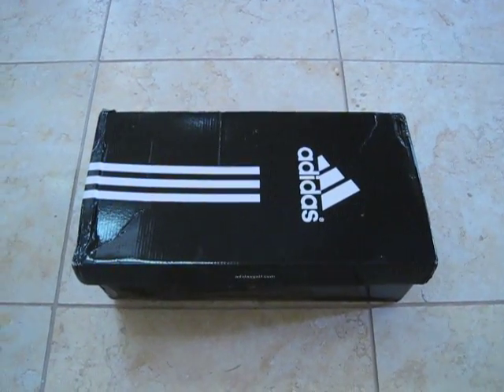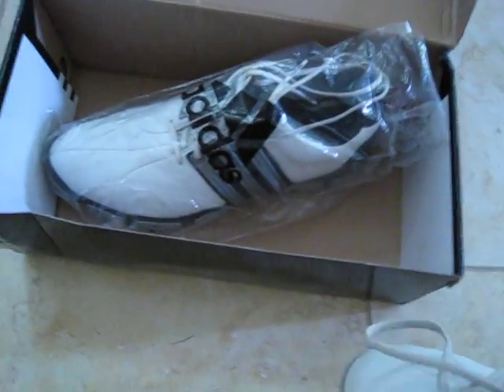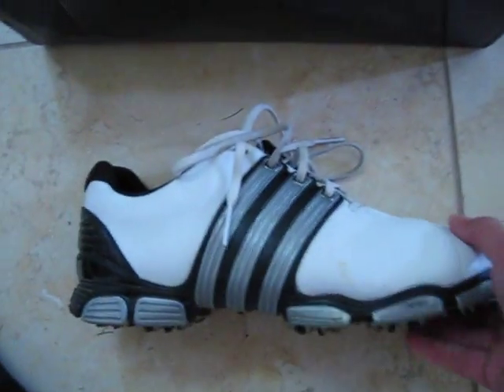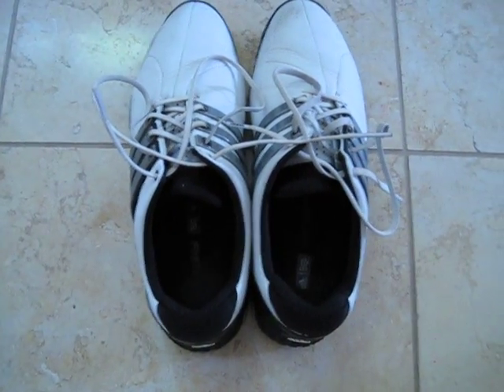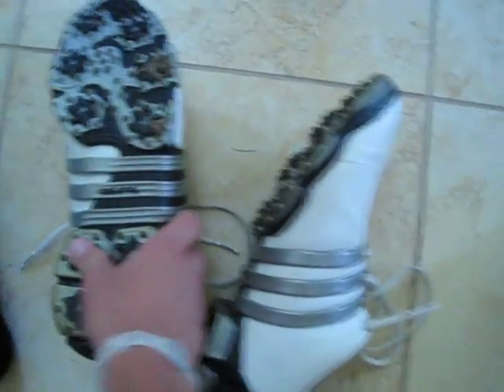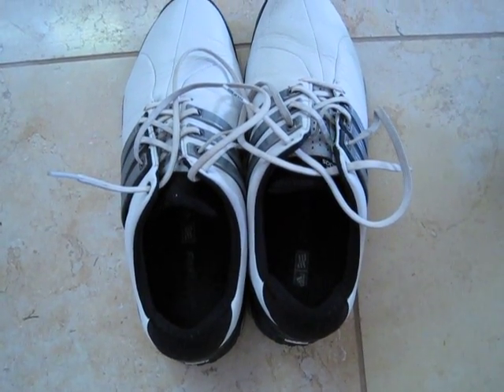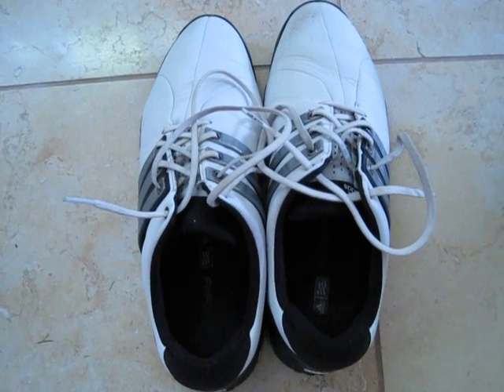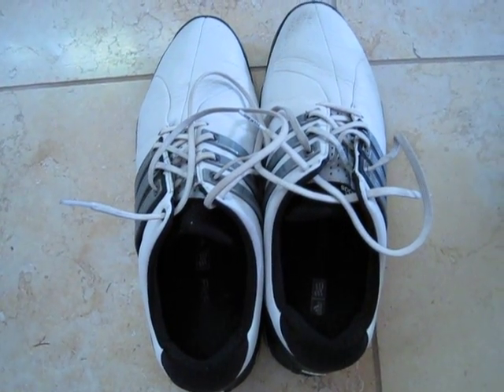ADIDAS TOUR 360 4.0 GOLF SHOES- Unboxing & Review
Just a review of the 360 4.0 shoes from adidas